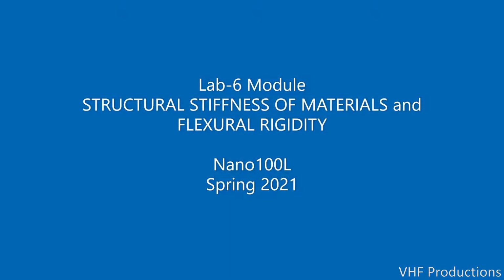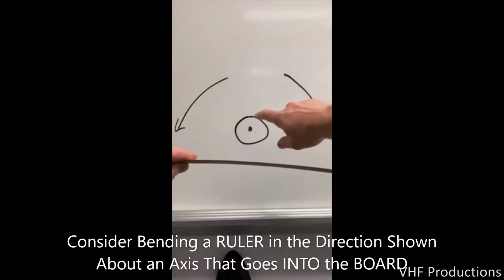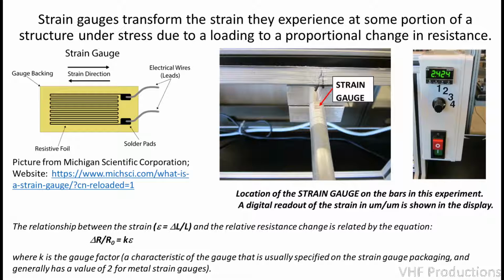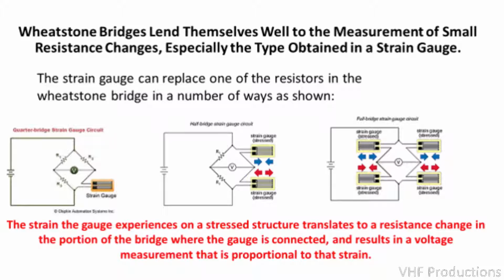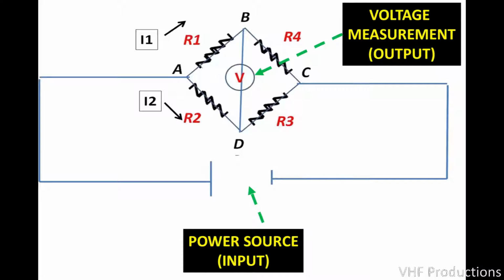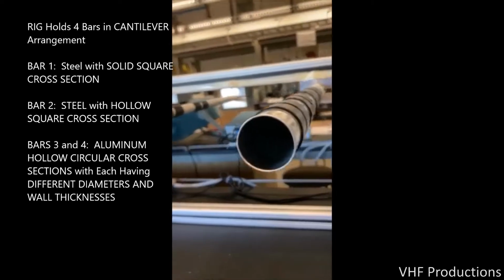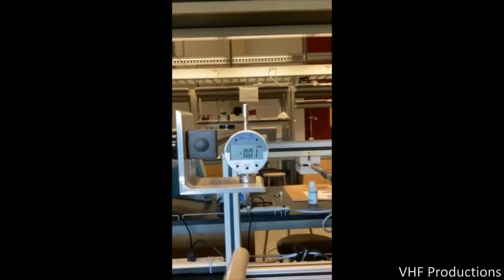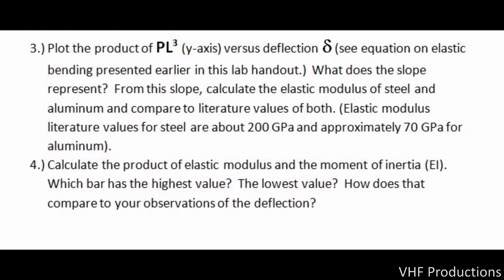Lab Module 6 Structural Stiffness of Materials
This video is used to teach a laboratory module in the UC San Diego course offered in the NanoEngineering Department called NANO-100L, Physical Properties of Materials.  This specific lab module covers the use of cantilever beams to demonstrate the differences between a materials intrinsic stiffness or elastic modulus and the structural stiffness of a component through both elastic modulus and moment of inertia changes.  In addition, the modules teaches the use of a Wheatstone Bridge for application of strain gauges.